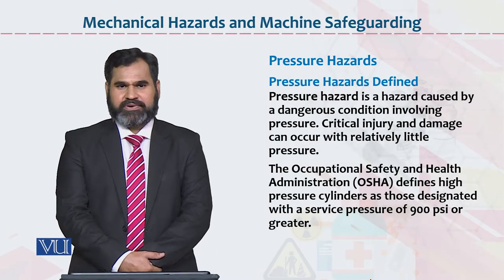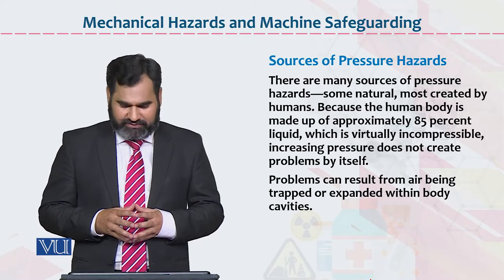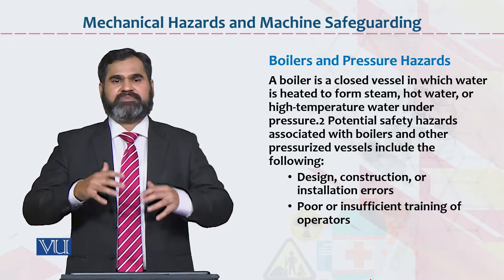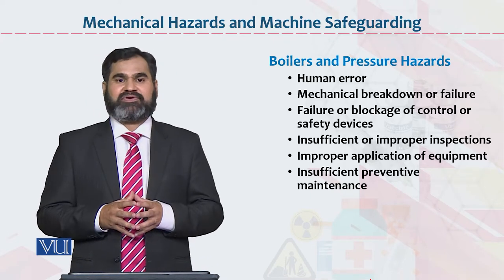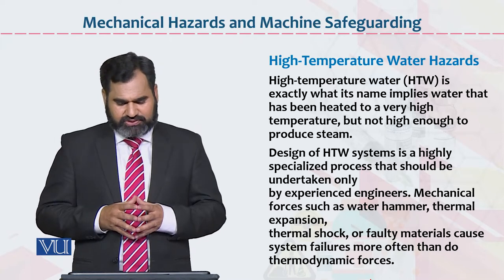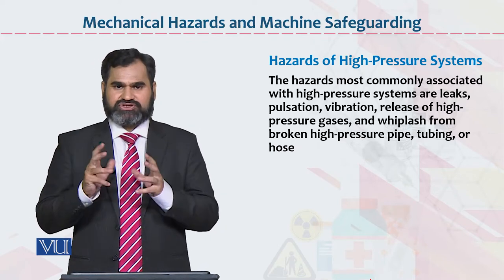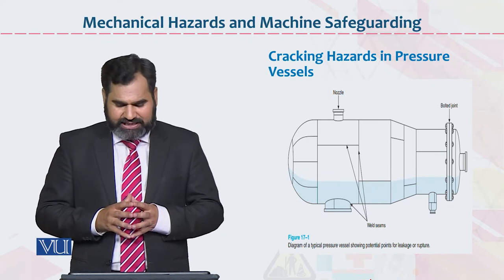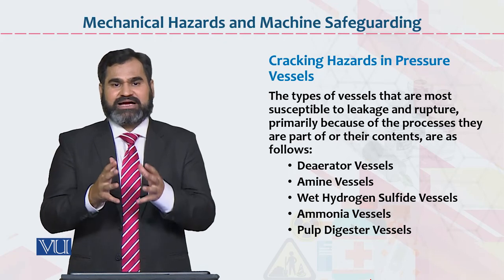HRM733_Topic067 | Occupational Health & Safety